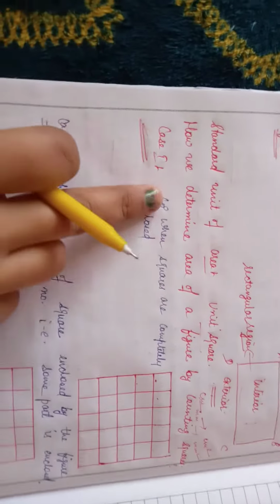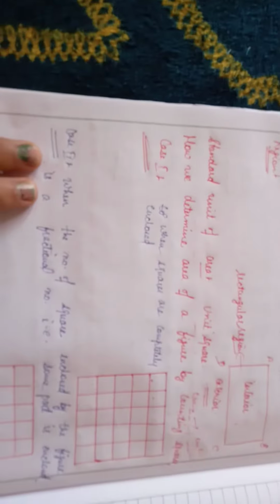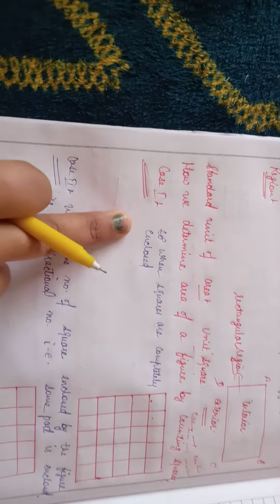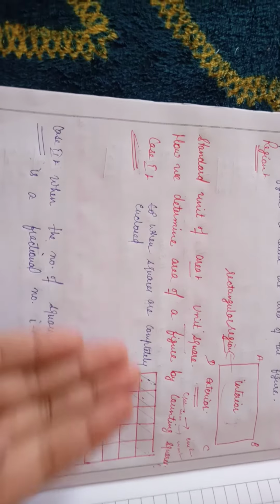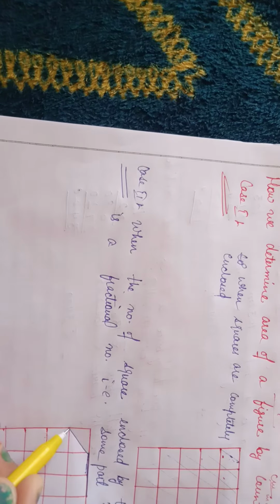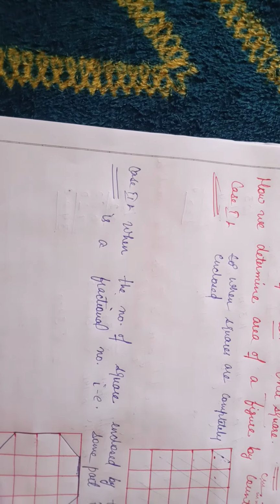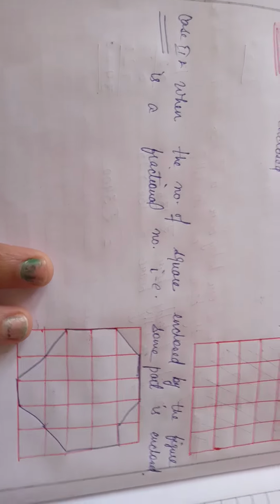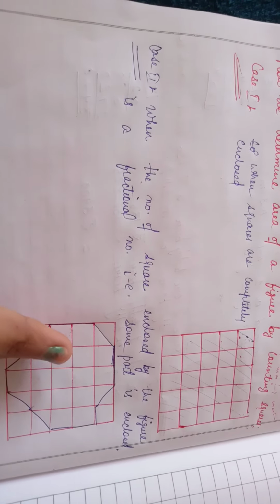20 November 2020